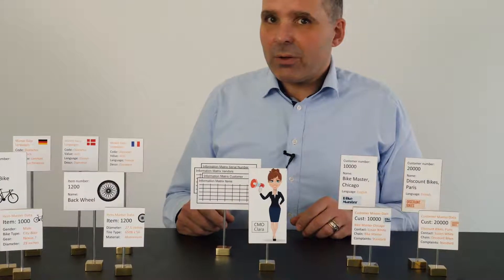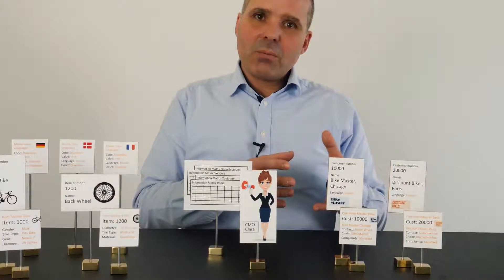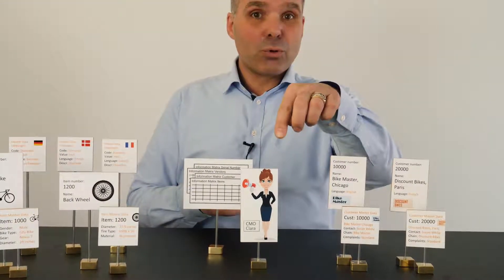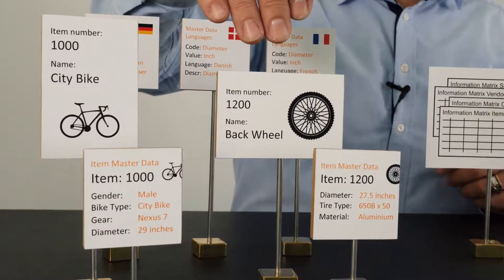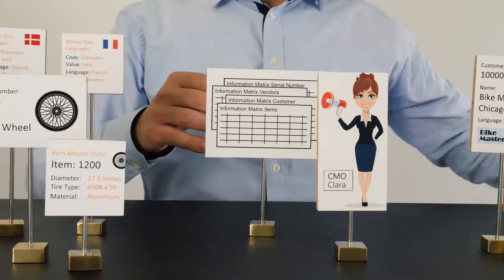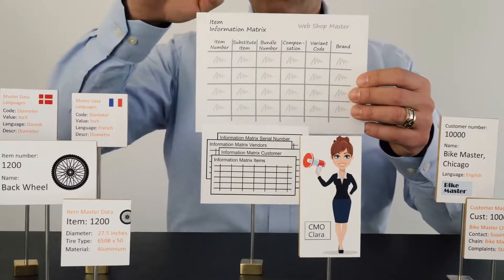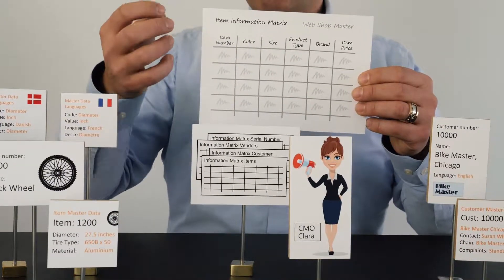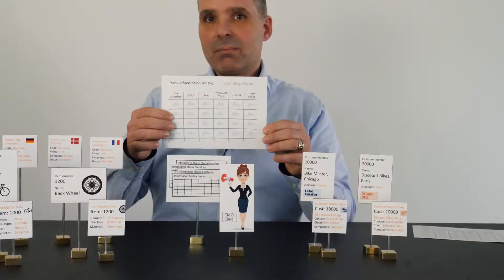Bundling variants of items, substituting items or compensating items